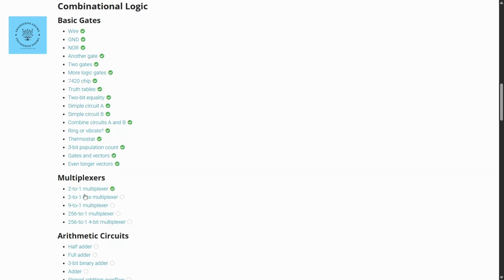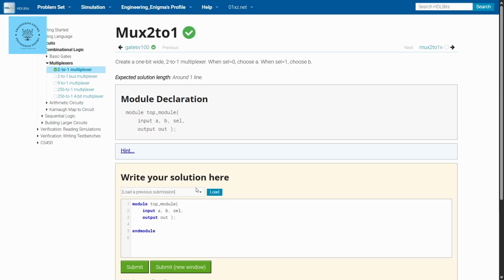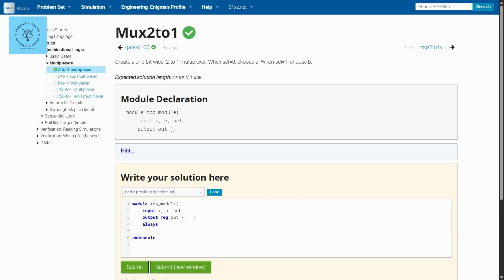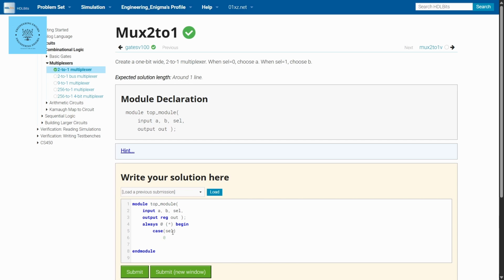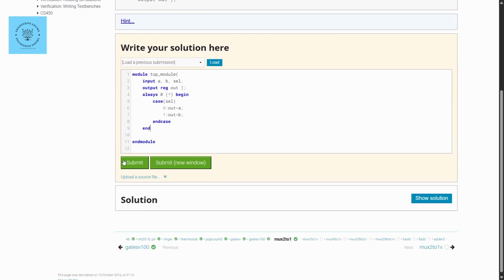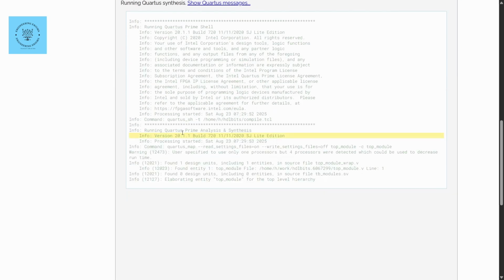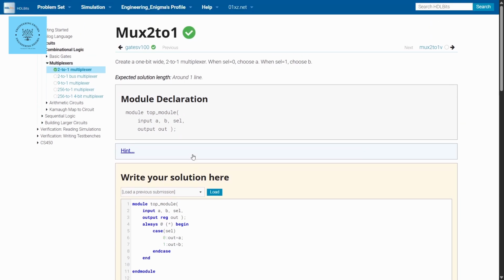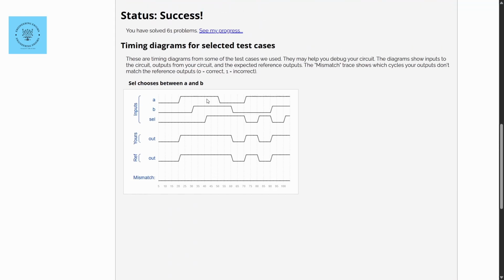Verilog Coding Made Simple: 2:1 MUX with Case Statement